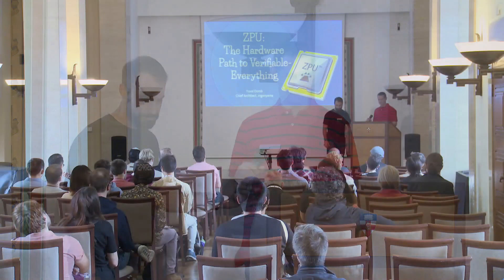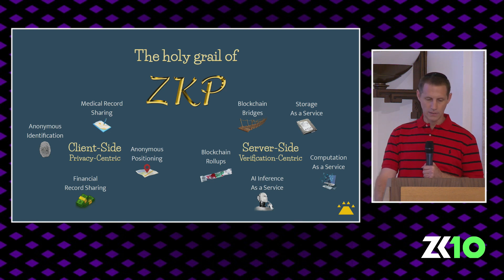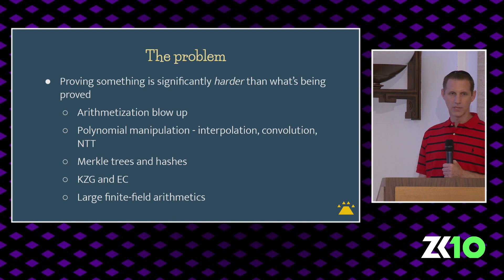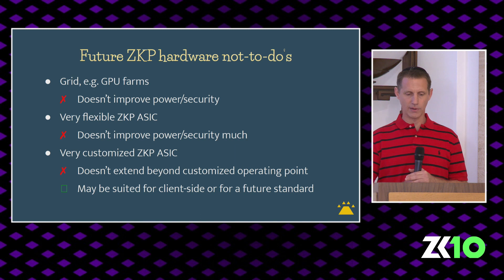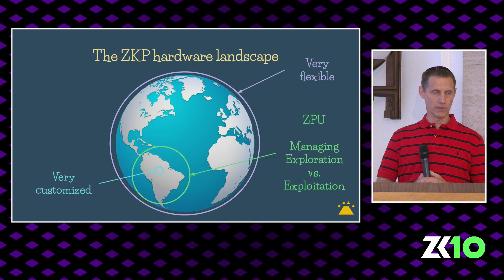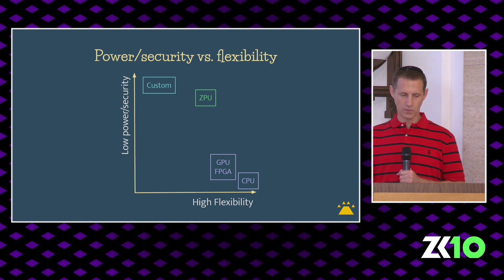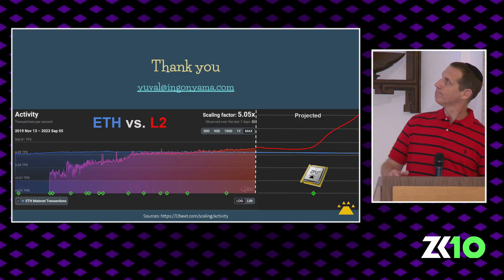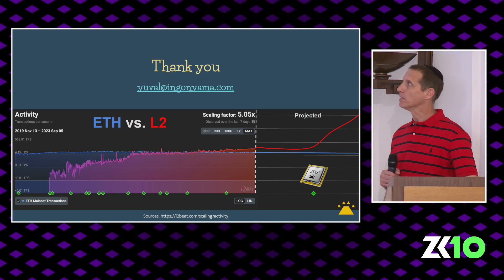ZK10: ZPU: The Zero-Knowledge Processing Unit - Yuval Domb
Title: ZPU: The Zero-Knowledge Processing Unit
Speaker: Yuval Domb

In this talk, we propose the Zero Knowledge Processing Unit (ZPU), a versatile and programmable hardware accelerator, designed to address the emerging needs of ZKP processing. The ZPU features an Instruction Set Architecture (ISA) that enables adaptability to evolving cryptographic algorithms, an interconnected network of processing elements (PEs) with native support for large word modular arithmetic, and a unique combination of on-chip and off-chip memory resources that facilitate efficient handling of data-intensive computations. The ZPU architecture has a dedicated ZPU compiler that translates standard program code into machine instructions. With its adaptability and scalability, the ZPU paves the way for practical implementations of real-world applications that leverage the power of zero-knowledge proofs.
In this introductory presentation we introduce the ZPU architecture and design considerations. We explain about the different aspects of the ZPU ecosystem: compiler, ISA, data-flow, memory and PE internal structure. We compare to state of the art ASIC de-signs for both ZK and Fully Homomorphic Encryption (FHE). We conclude with future research directions